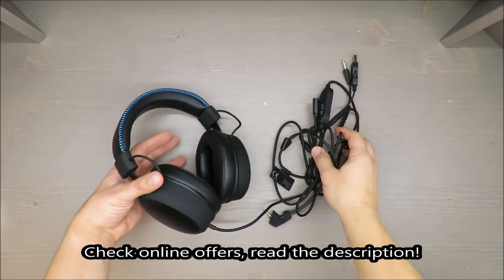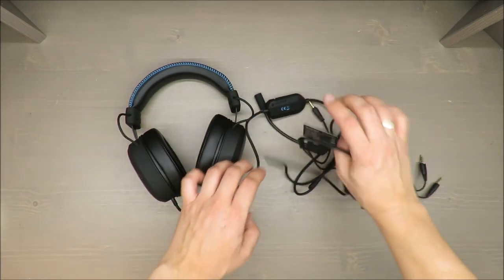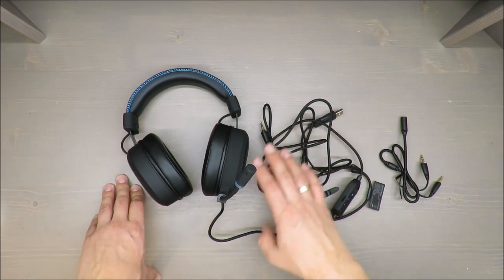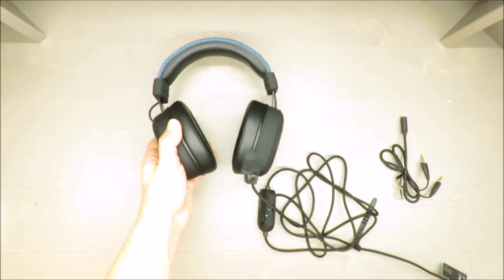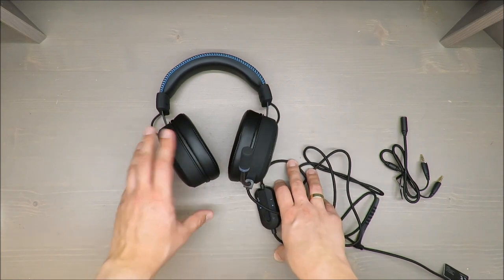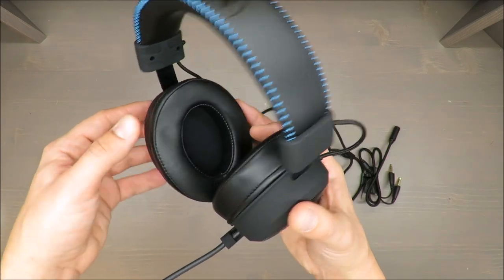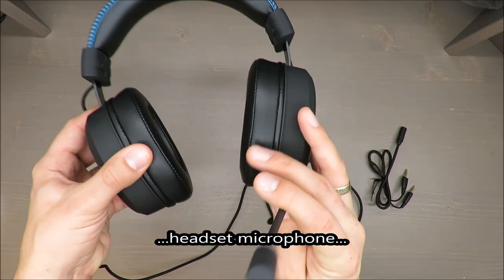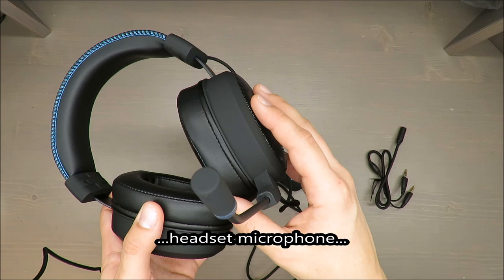SilverCrest Gaming Headset SGH 7 A2 REVIEW TEST (Lidl 105mV 100 dB 390g)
Technical data
Weight
(including adapter cable): 390 g
Dimension
(without detachable microphone): 200 x 177 x 87 cm
Wide band characteristics
voltage (WBCV): 105 mV +/- 10%
Current consumption
of the lighting: 100 mA
Jack plug: 2 x 3.5 mm
Operating temperature: +5 °C to +35 °C
Operating Humidity: 40 to 85 % RH
Storage temperature: -20 °C to +60 °C
Storage humidity: 40 to 75 % RH
Cable length: approx. 2.4 m
Speaker
Driver size: 40 mm
Impedance: 32 Ω ±15 %
Sensitivity: 100 dB ±3 dB
Frequency response: 20 Hz to 20 kHz
Microphone
Sensitivity: -51 dB +/- 3 dB
 V/μbar at 1 KHz
The specification and design may be changed
without notification.